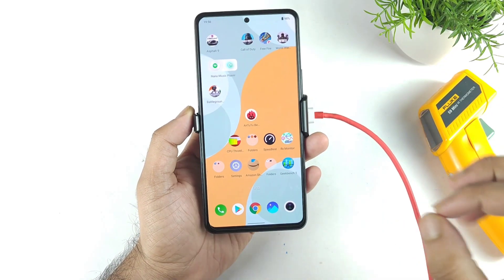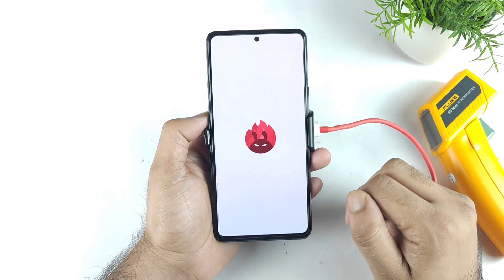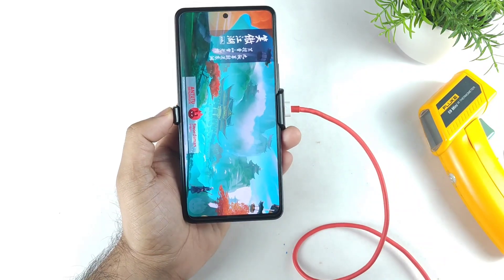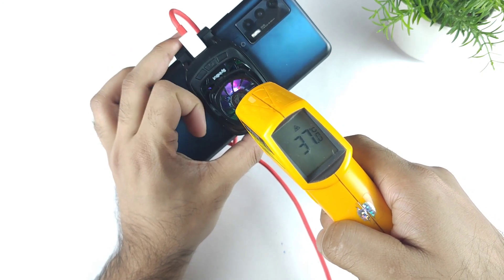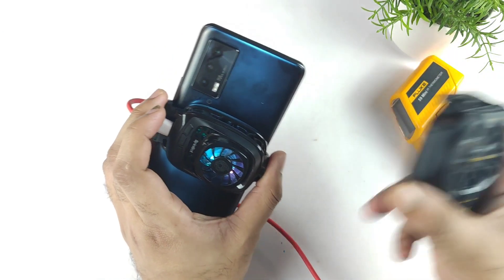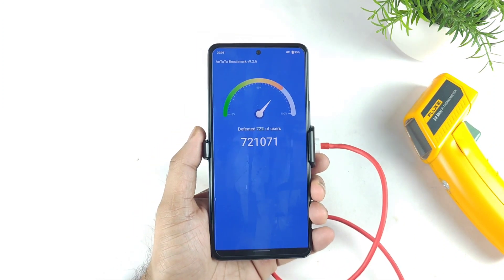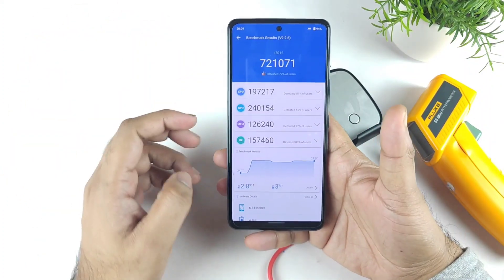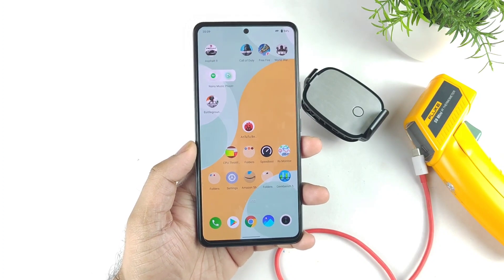iQOO 7 Antutu Test Using SpinBot Cooling Fan Snapdragon 870 Android 12 🔥🔥🔥